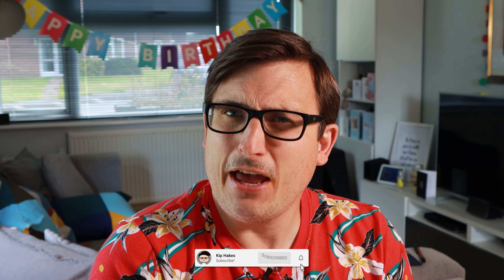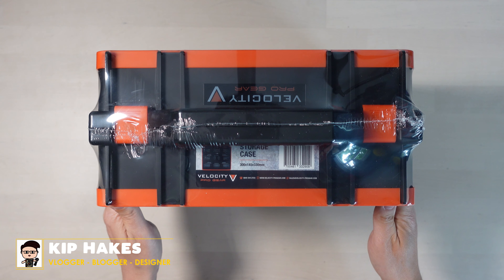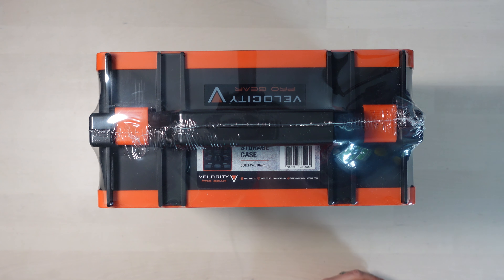A Quick Look at the Velocity Pro Gear Storage Case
After seeing @NBundyElectrical rocking the Velocity Pro Gear Storage case I thought I'd get myself one and show you guys and gals what it's like.